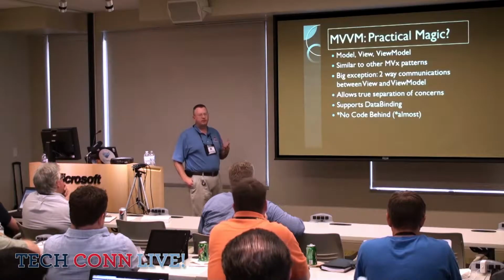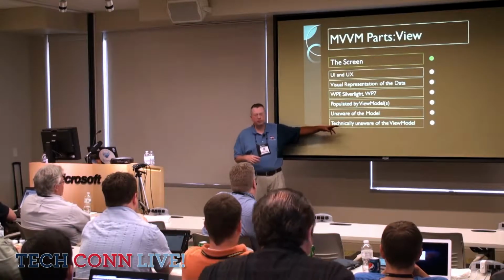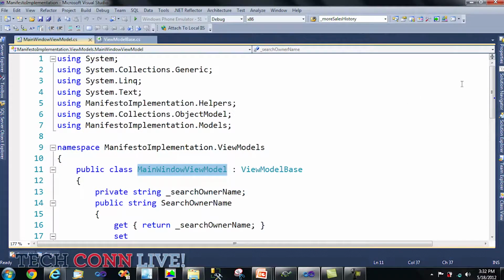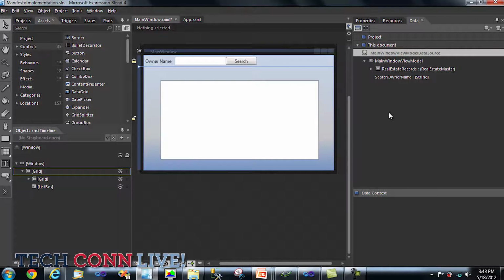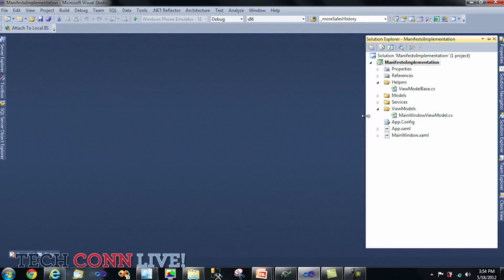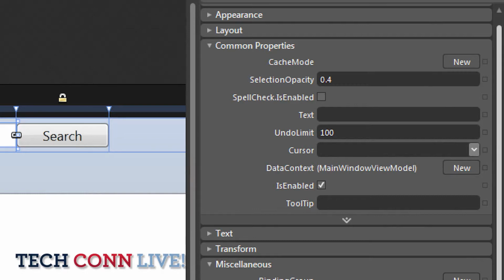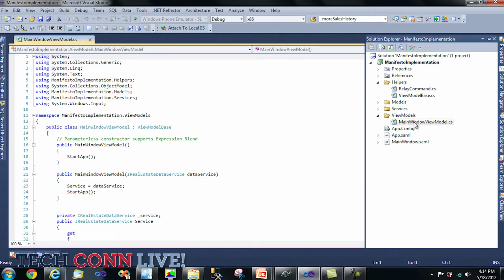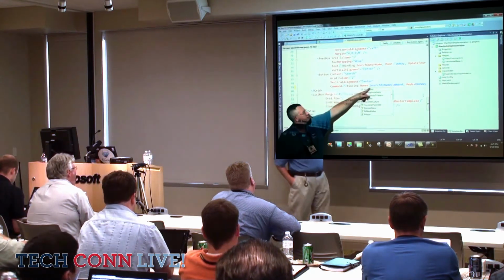TCL Joel Cochran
Solo video production and editing job.